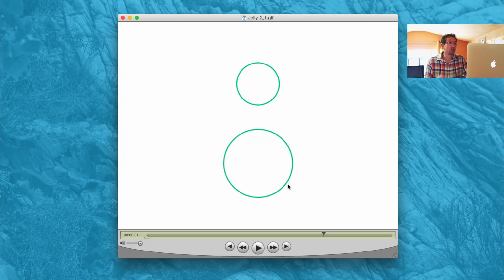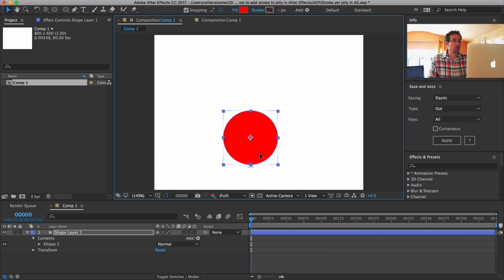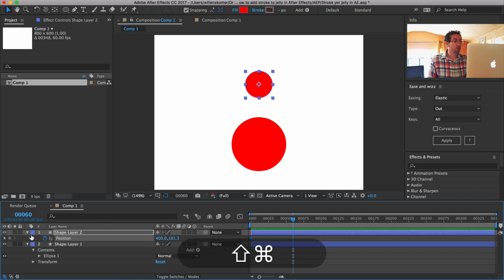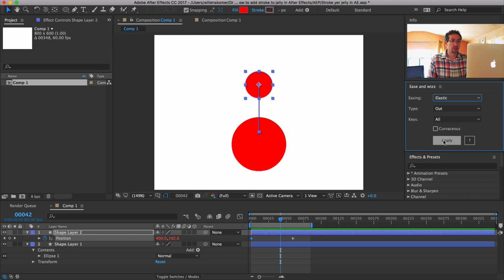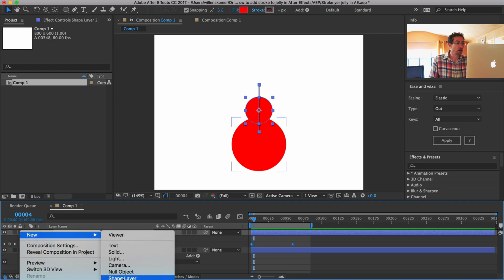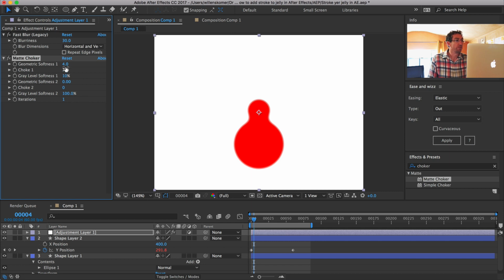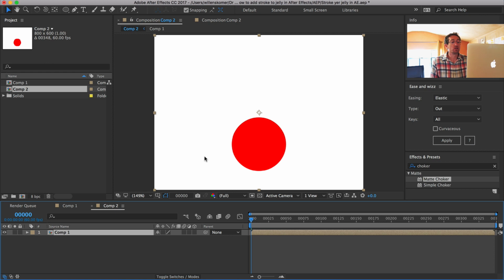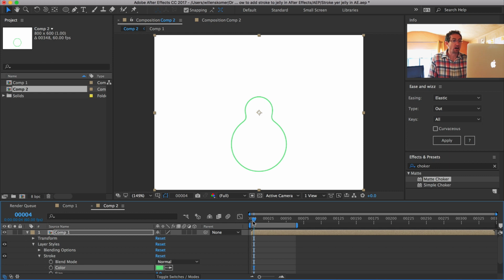How to add a Stroke Effect to your Jelly UI Animation in After Effects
⬇️ Also, see below to download free source files for this tutorial.

In this tutorial, I show you step by step how to stroke your jelly ui animation in After Effects.

This tutorial takes the previous tutorial on how to create a jelly animation one step further.

The steps I will be covering include:

1. Add adjustment layer
2. Add blur and matte choker
3. Pre-compose
4. Add layer style stroke

Happy prototyping,
Issara